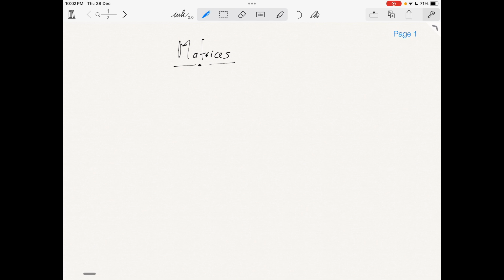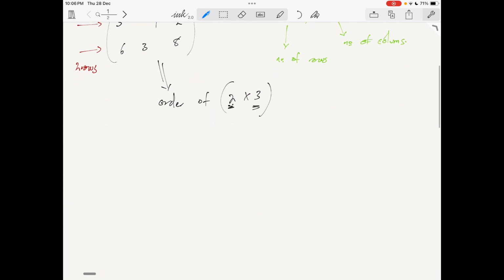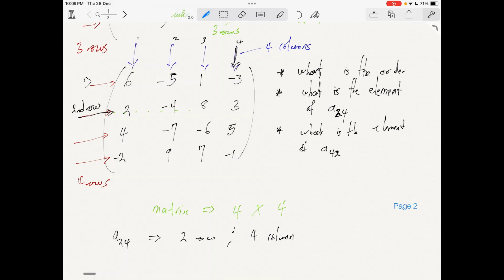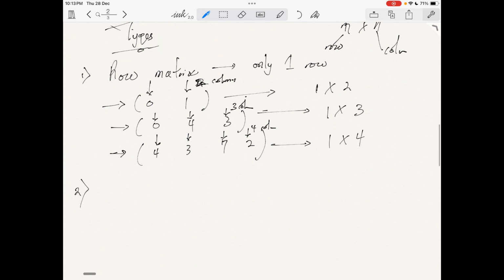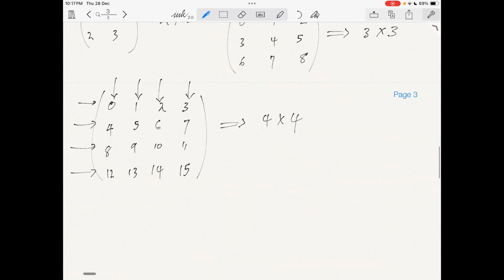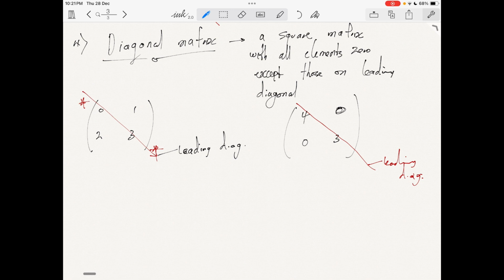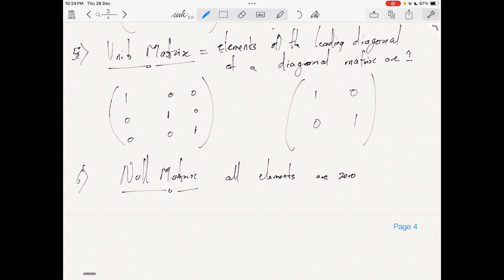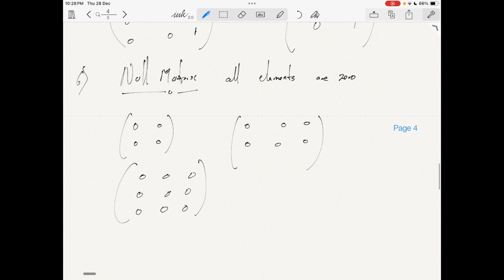1. Matrix Notation + Order of Matrix + Types of Matrices